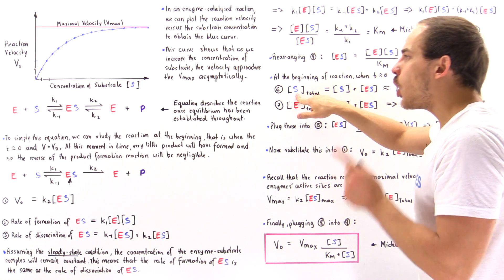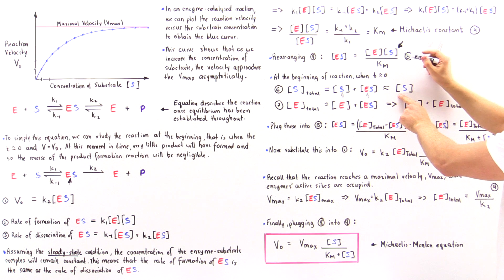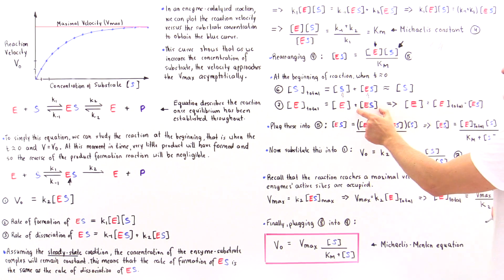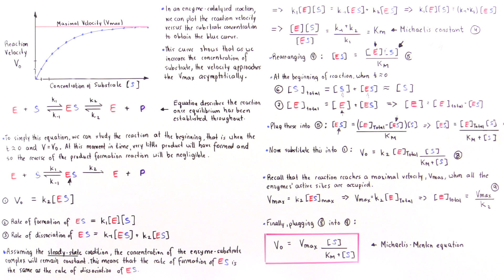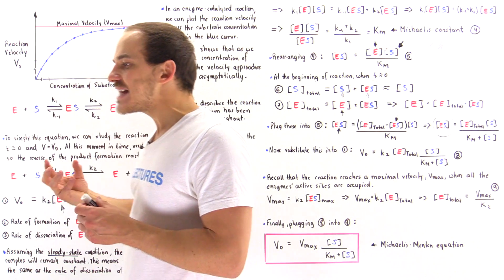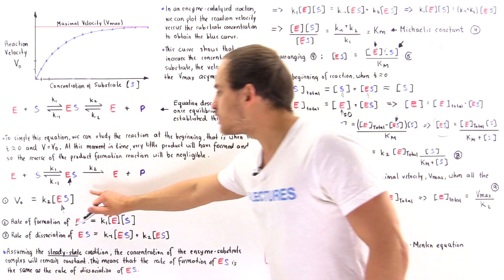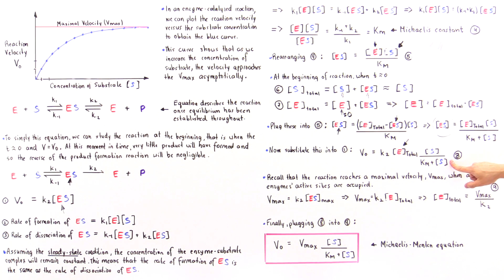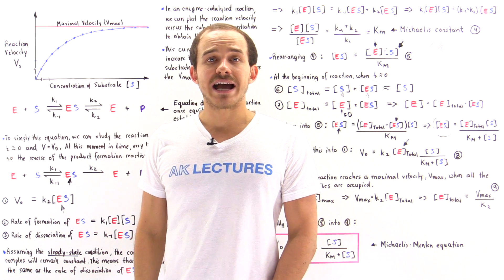Derivation of Michaelis-Menten Equation (Part II)